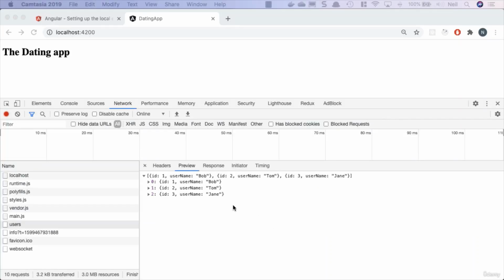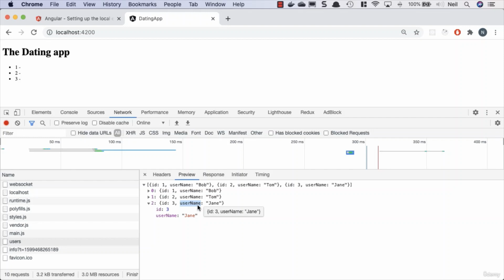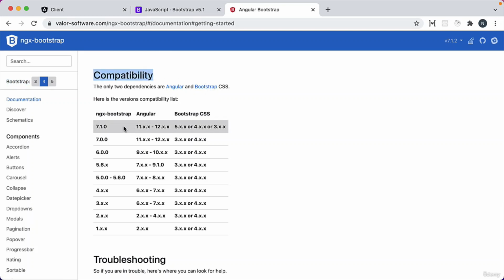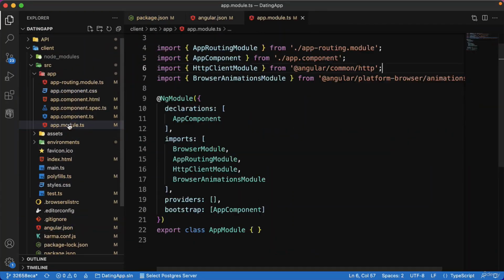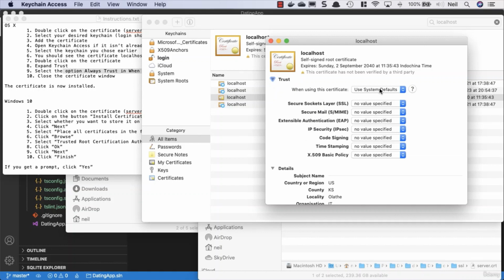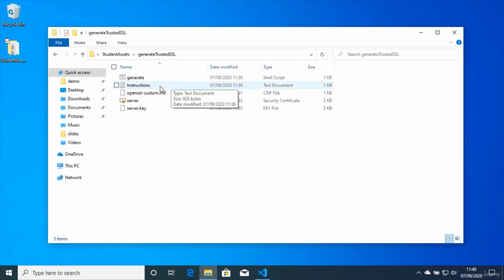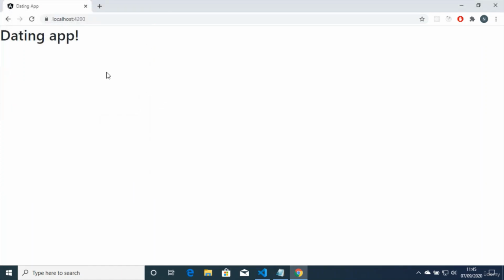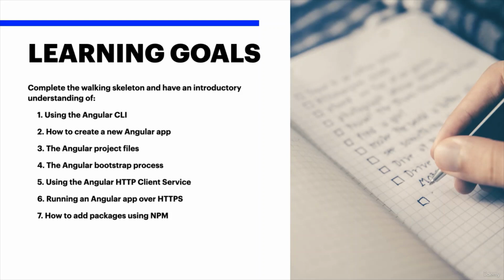Building a walking skeleton of Angular continue part 5